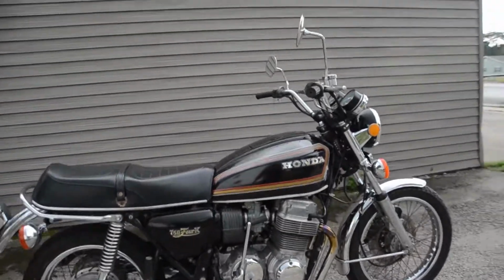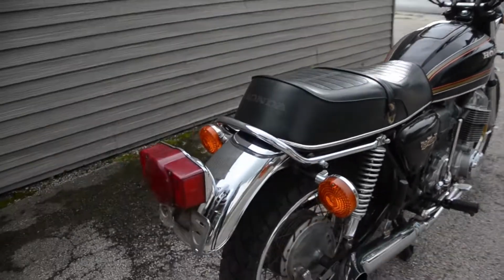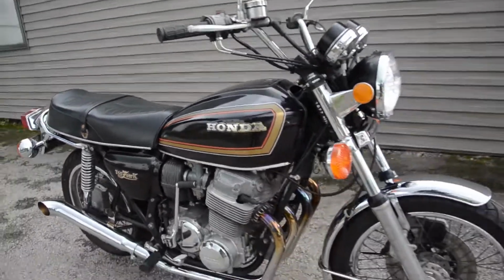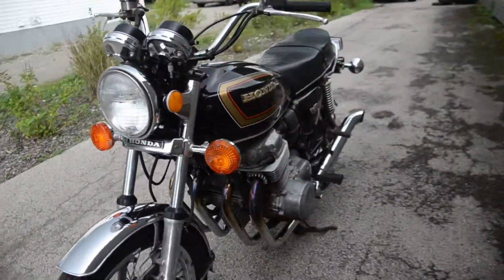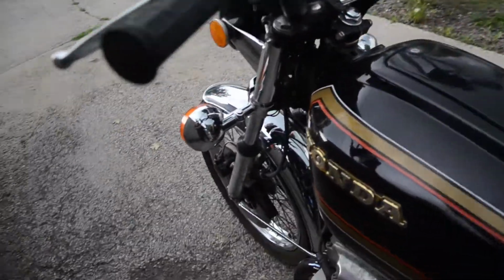1977 Honda CB750-K7 SOHC - Sold